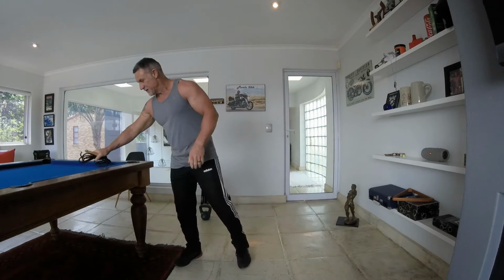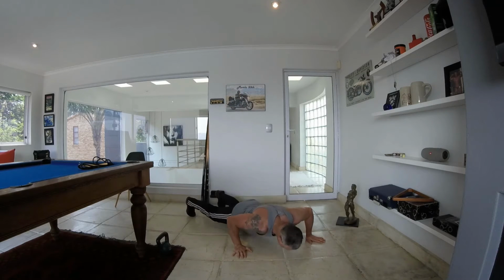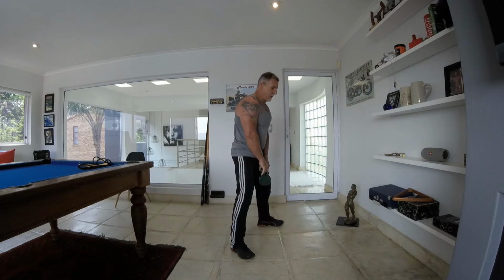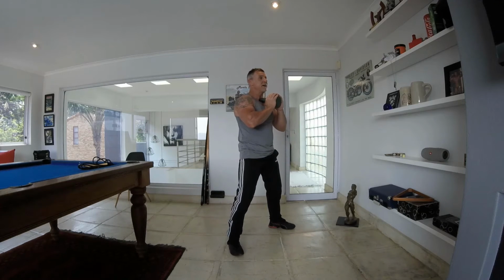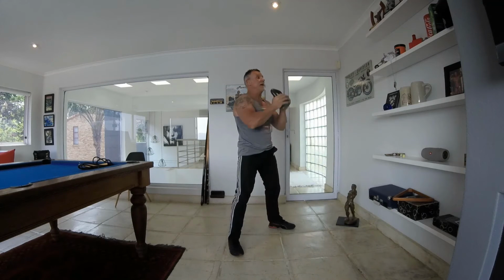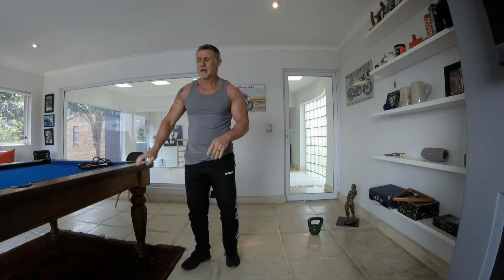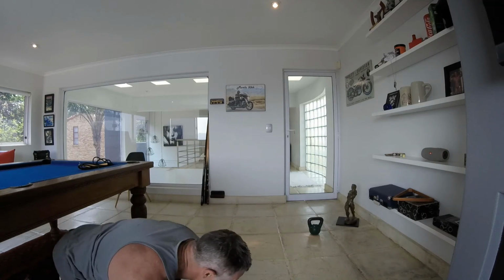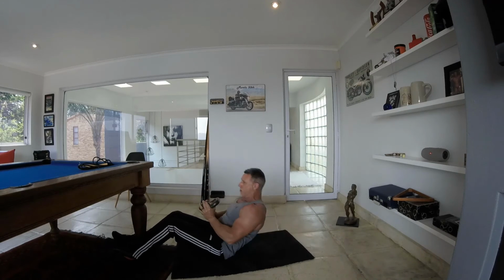Workout 21 15 9